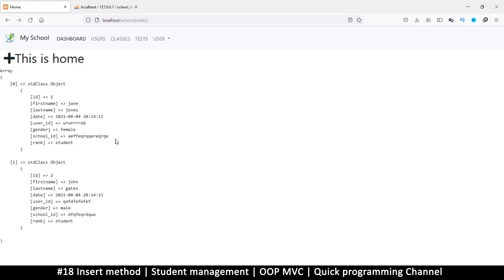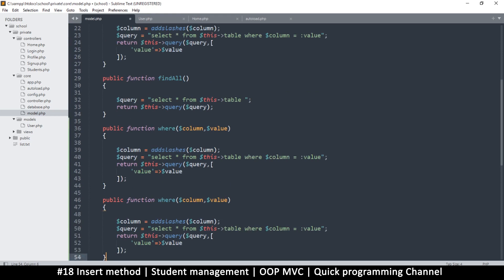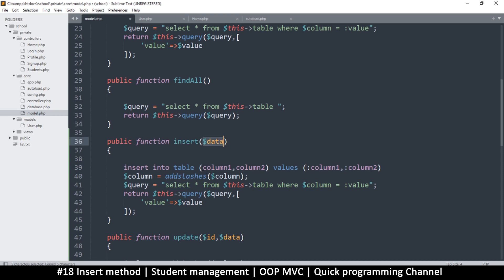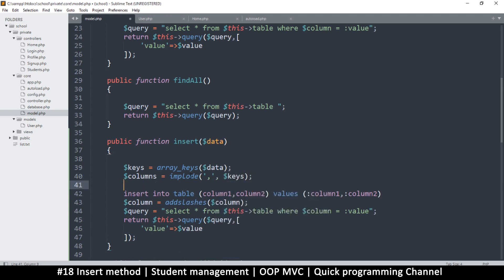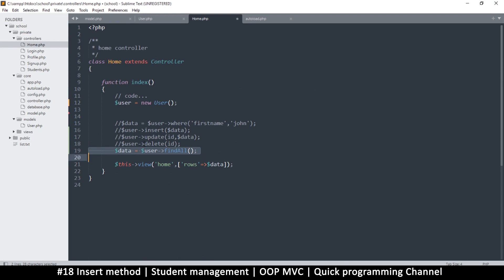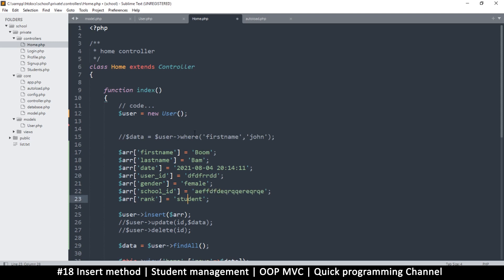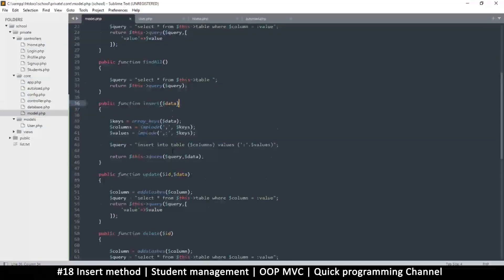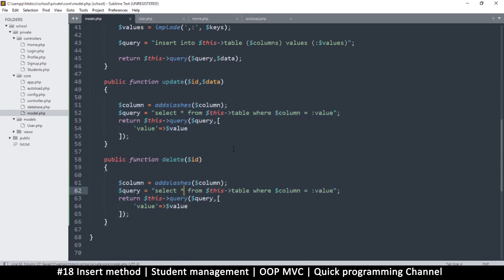#18 Insert method | Student management system in PHP | OOP MVC | Quick programming tutorial